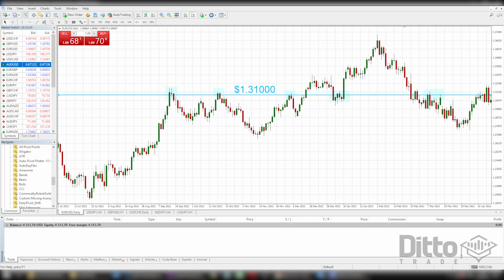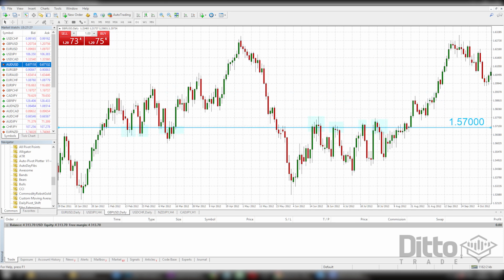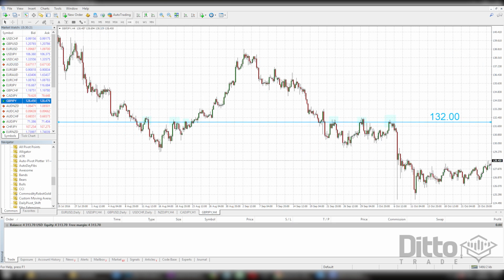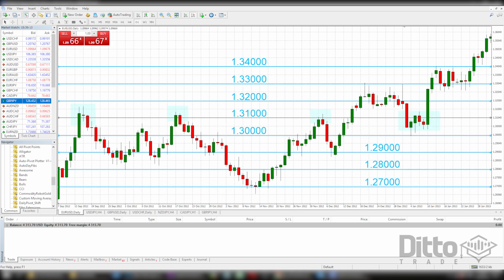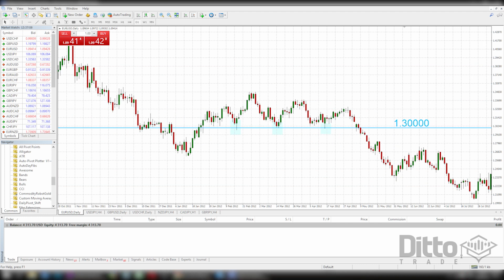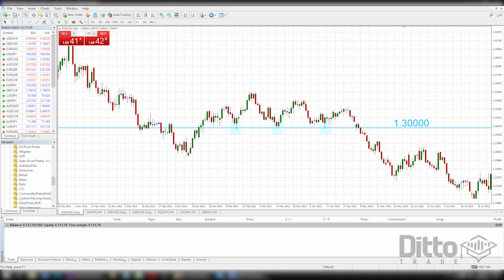Psychological Whole Numbers ( The Support & Resistance Map Of The Forex Market )